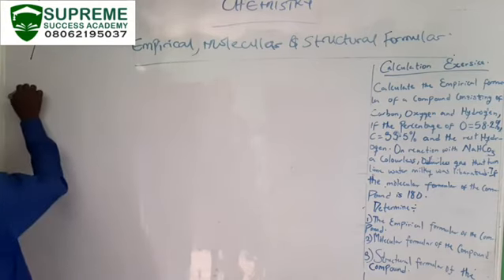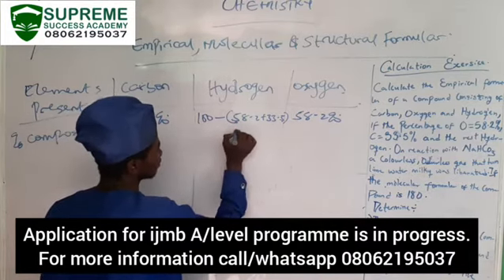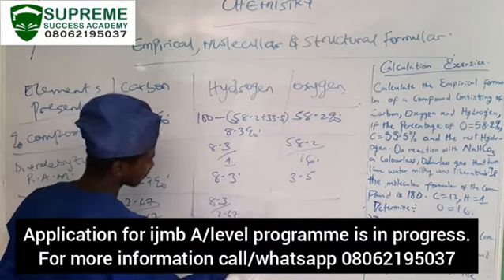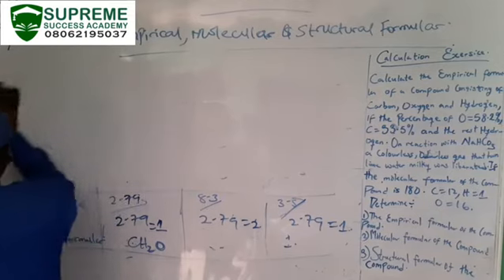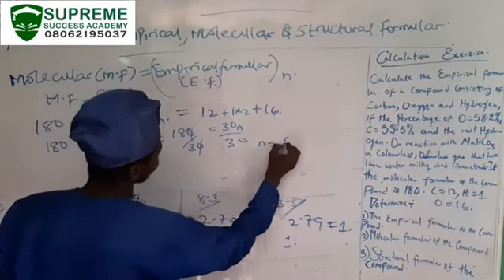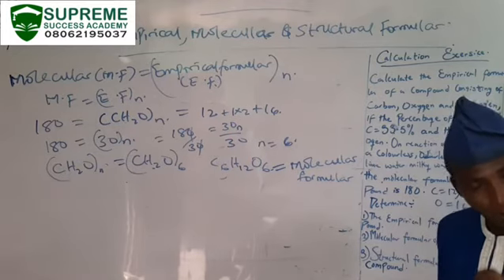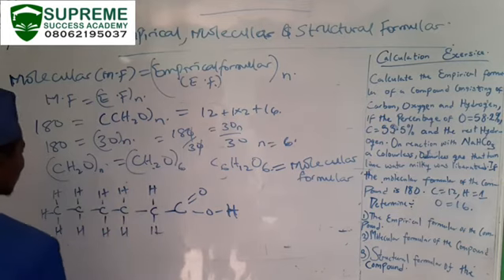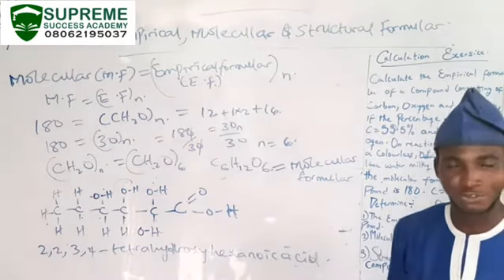Empirical, molecular and Structural formula